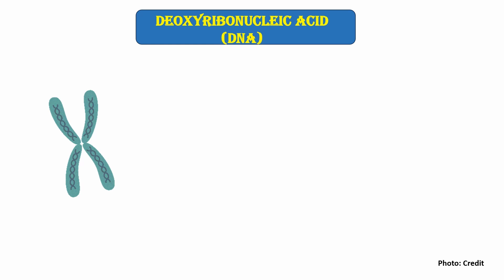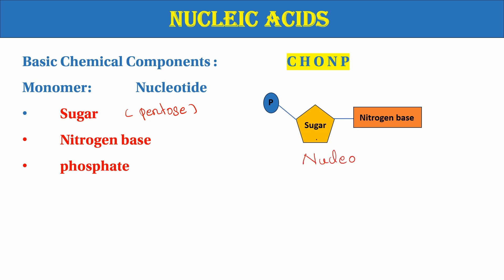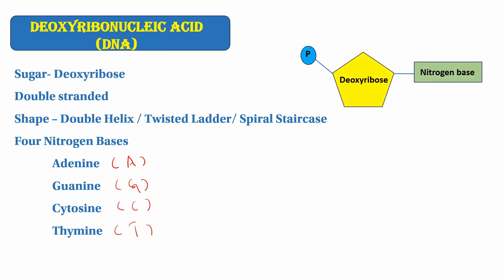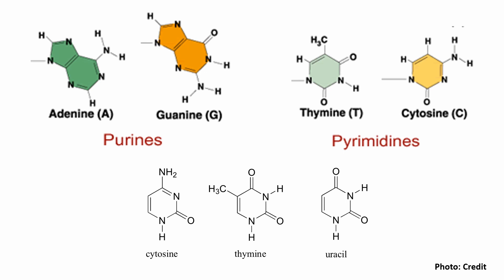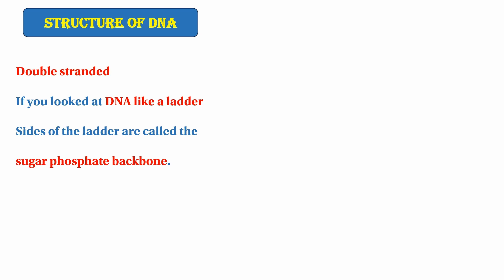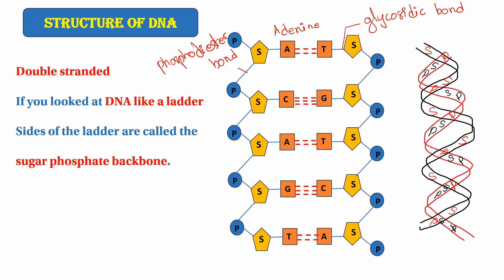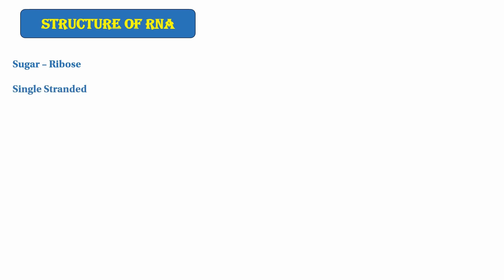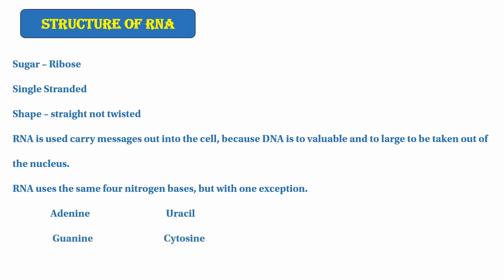IGCSE (Biology) Structure of DNA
Deoxyribonucleic acid is a polymer composed of two polynucleotide chains that coil around each other to form a double helix. The polymer carries genetic instructions for the development, functioning, growth and reproduction of all known organisms and many viruses.
Deoxyribonucleic acid သည် polynucleotide chains နှစ်ခုဖြင့် ဖွဲ့စည်းထားသော ပိုလီမာတစ်ခုဖြစ်ပြီး တစ်ခုနှင့်တစ်ခု ပတ်ပတ်လည်တွင် ကွိုင်နှစ်ထပ်ရှိသော helix တစ်ခုဖြစ်သည်။ ပိုလီမာသည် လူသိများသော သက်ရှိအားလုံးနှင့် ဗိုင်းရပ်စ်များစွာတို့၏ ဖွံ့ဖြိုးတိုးတက်မှု၊ လုပ်ဆောင်မှု၊ ကြီးထွားမှုနှင့် မျိုးပွားမှုအတွက် မျိုးဗီဇညွှန်ကြားချက်များကို သယ်ဆောင်ပေးသည်။